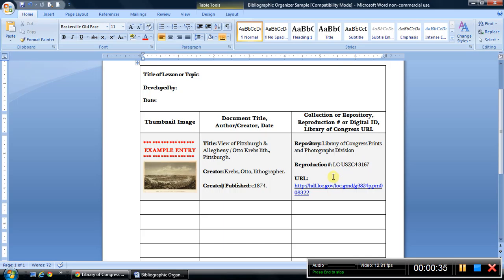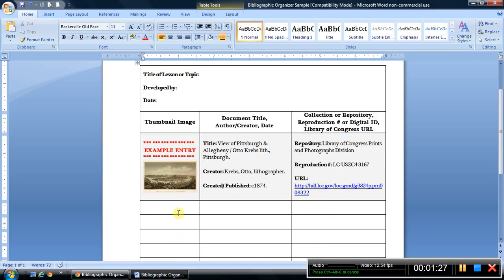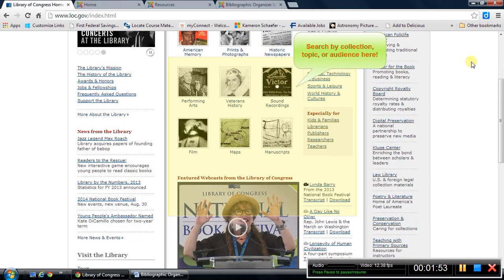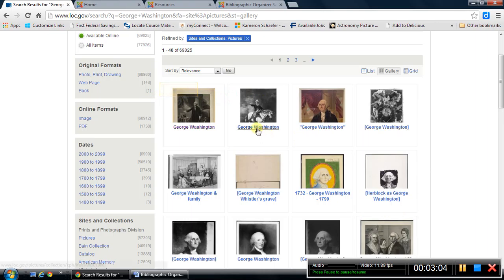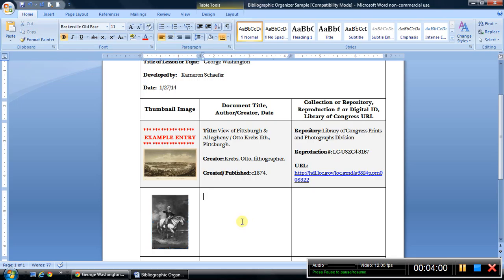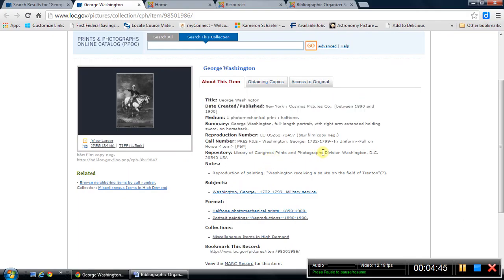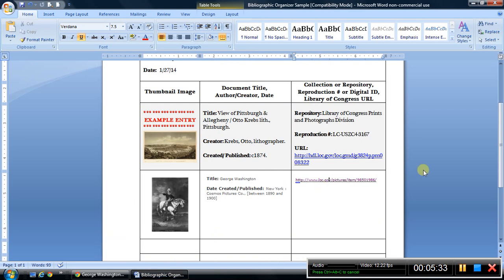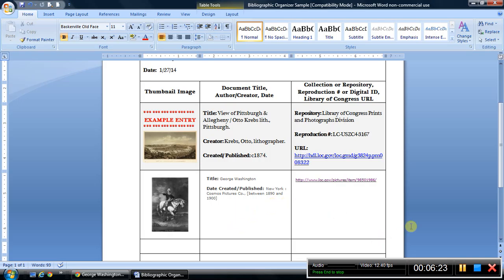EDU521 Library of Congress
How to save sources you want to access later from the Library of Congress